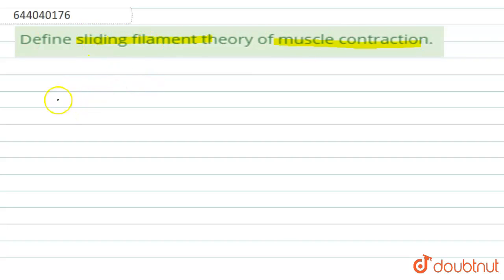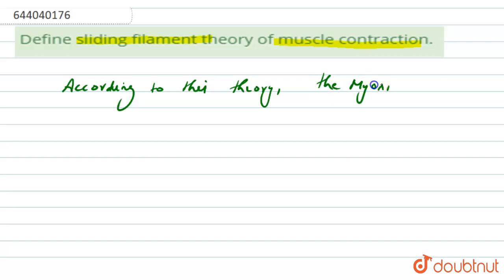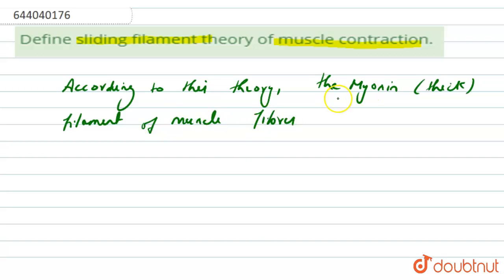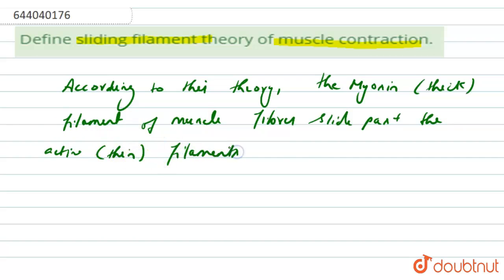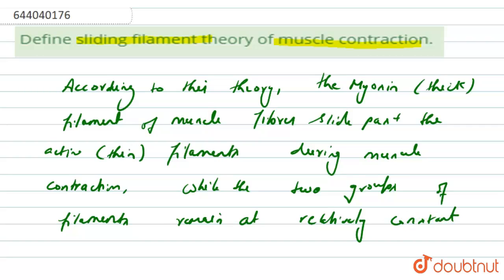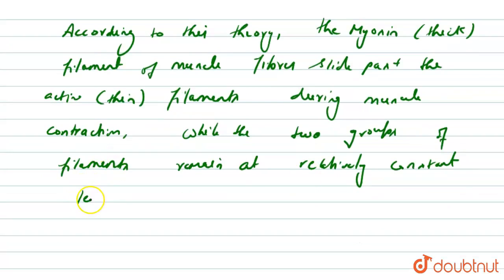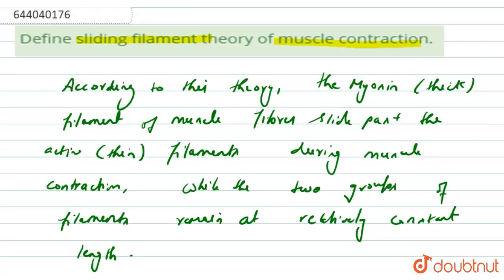Define sliding filament theory of muscle contraction. | 11 | LOCOMOTIONA ND MOVEMENT | BIOLOGY ...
Define sliding filament theory of muscle contraction.
Class: 11
Subject: BIOLOGY
Chapter: LOCOMOTIONA ND MOVEMENT
Board:ICSE

👉 Have Any Query? Ask Us.